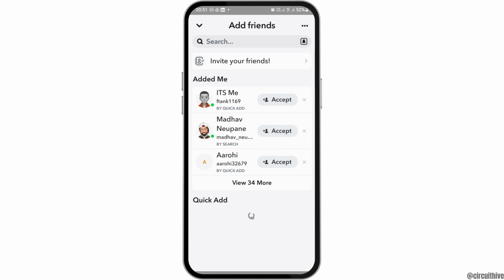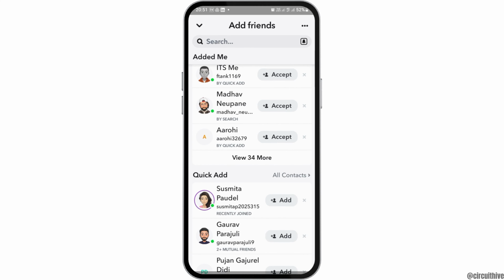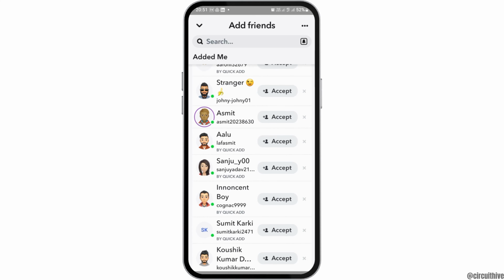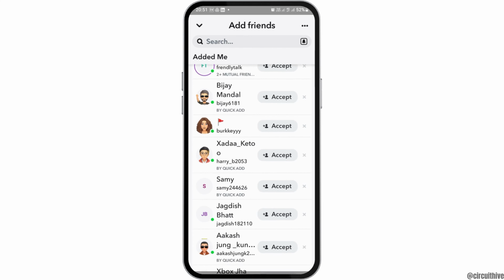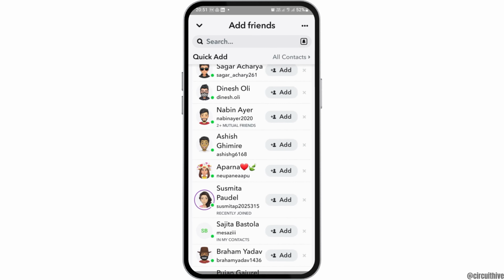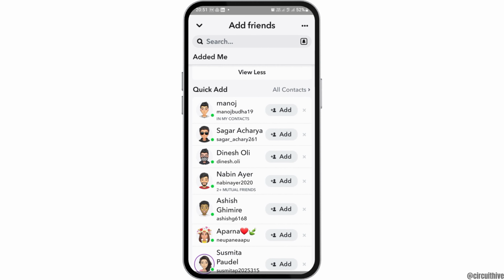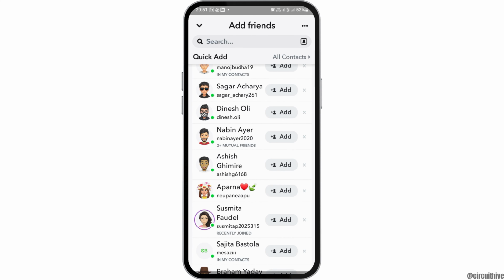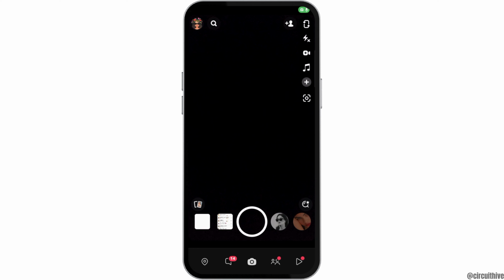How To Get More Friends And Followers On Snapchat - Full Tutorial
Interested in expanding your friend circle and gaining more followers on Snapchat? This comprehensive tutorial provides proven strategies and tips to help you grow your Snapchat network and increase your follower count.

In this tutorial:
0:00 - Introduction
0:15 - How to Get More Friends and Followers on Snapchat - Full Tutorial

Learn effective methods to attract more friends and followers on Snapchat in 2024. From optimizing your profile to engaging with others and leveraging Snapchat's features, this tutorial covers a range of strategies to help you grow your Snapchat presence.

Expand your Snapchat network and boost your follower count with this full tutorial on getting more friends and followers on Snapchat!